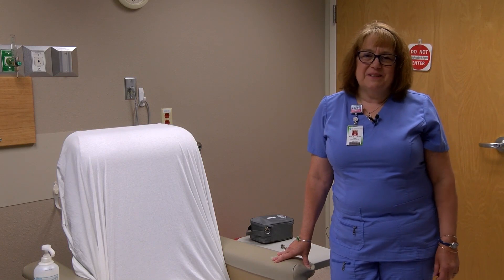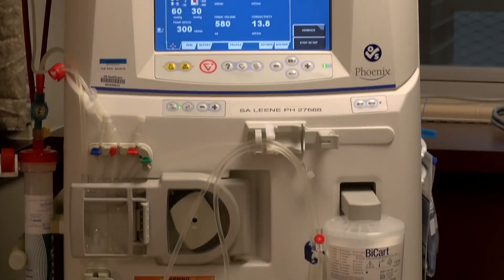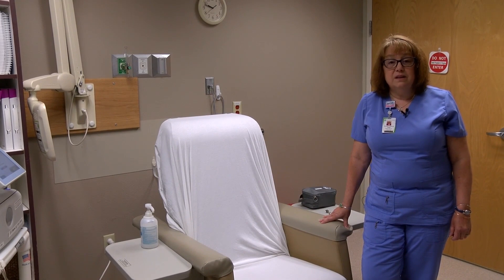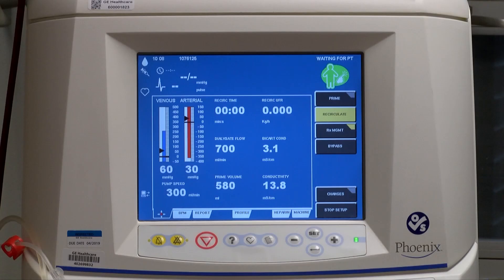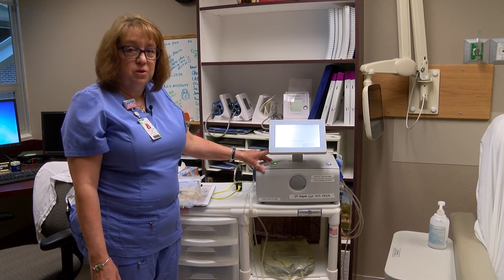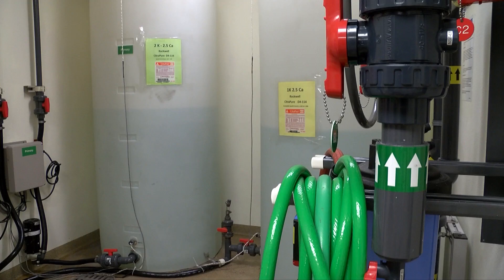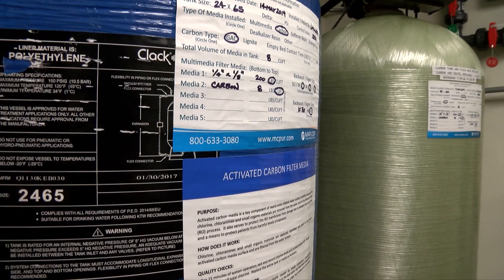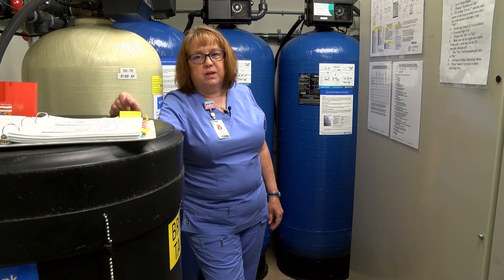Dialysis at St. Peter's Health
Helena Civic Television takes you behind the scenes of St. Peter's Health Dialysis. With nearly half of all dialysis patients on home dialysis (compared to the national average of around 12 percent),  St. Peter's Health is a leader in dialysis care.